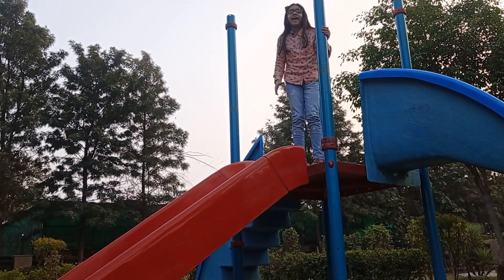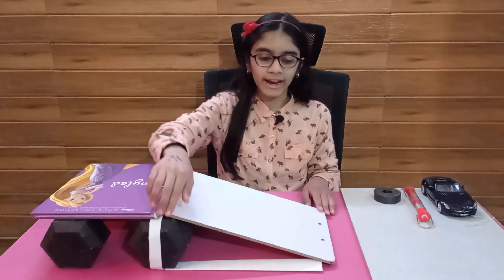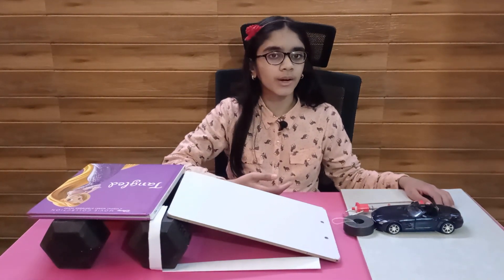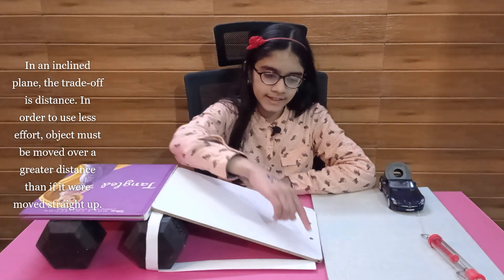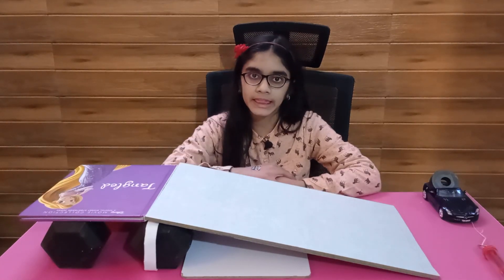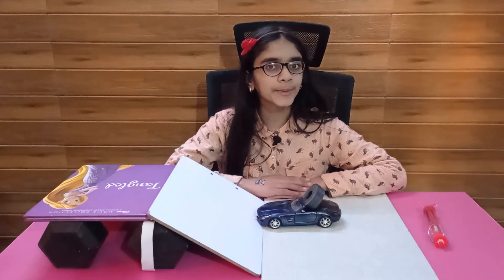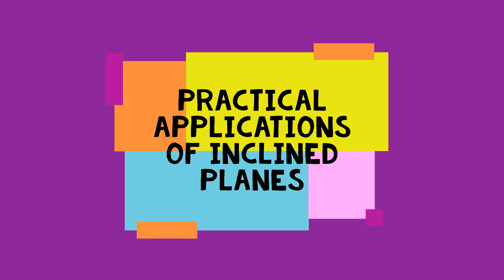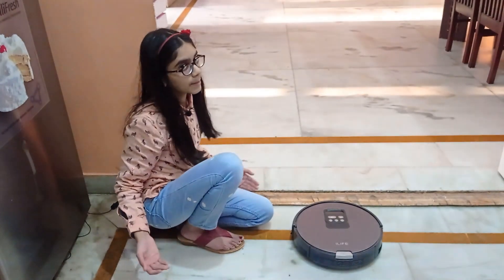What is an Inclined Plane - Inclined Plane Simple Machine - Science Experiments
What is an Inclined Plane? How Inclined Planes make our work easier? What are some real life examples of inclined planes?
Watch this video to get answers to all these questions.

In this video, we talk about Inclined Plane simple machine.
We discuss, how Inclined Planes make our work easier. In an inclined plane, the trade-off is distance. In order to use less effort, object must be moved over a greater distance than if it were moved straight up.
We also discuss different examples of Inclined Planes in real world. Then we show some practical applications of the Inclined Planes. You will also see an amazing car jump from the ring of fire which makes use of the Inclined Planes.

TIMESTAMPS
00:00 Inclined Planes - Simple Machines
00:31 What Is An Inclined Plane?
01:20 How Does An Inclined Plane Make Work Easier?
03:57 Examples Of Inclined Planes
04:58 Practical Applications Of Inclined Planes
05:29 Car Jump Through Ring Of Fire (Using Inclined Planes)